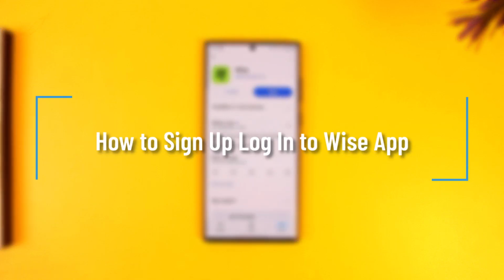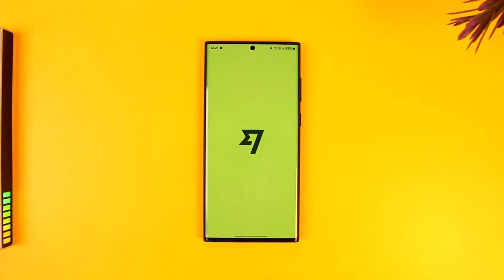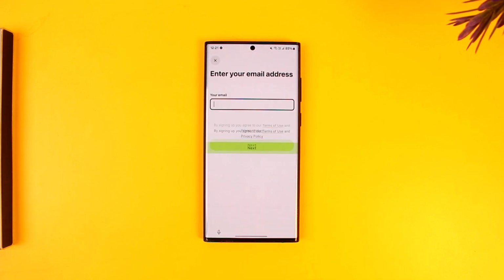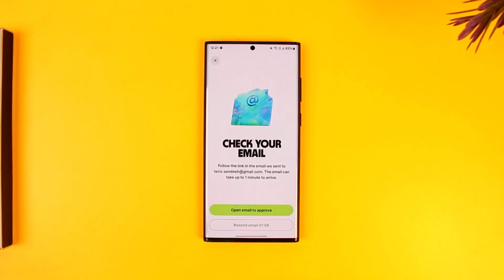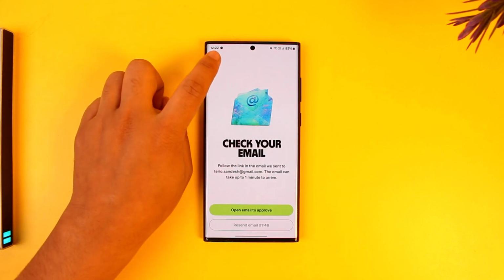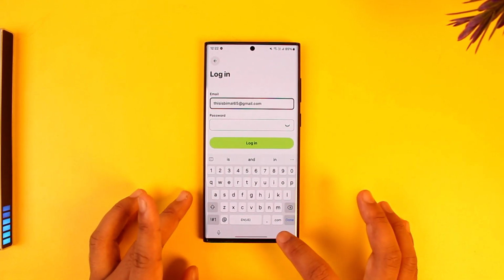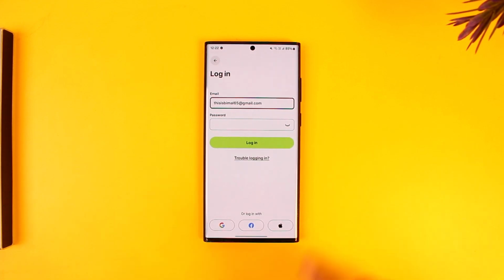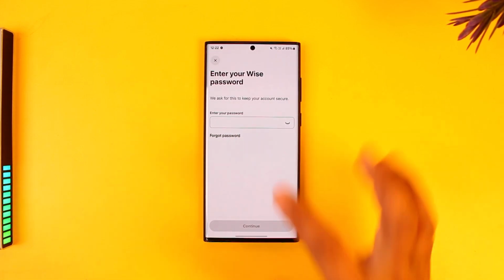How to Sign Up / Log In to Wise App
This tutorial explains how to create a new Wise account or log into an existing one through the Wise app. The app offers multiple login and sign-up methods, including using an email, Google, Facebook, or Apple ID, providing flexibility for users. This guide walks you through each option to help you securely access or set up your Wise account.

**Timestamps**

0:00 Introduction
0:02 Opening the Wise App
0:10 Starting the Sign-Up Process
0:16 Entering Email to Register
0:22 Verifying Email and Creating Password
0:34 Following On-Screen Instructions to Complete Registration
0:36 Logging into an Existing Account
0:42 Logging in via Email and Password
0:49 Alternative Login Options (Google, Facebook, Apple ID)
1:02 Confirming Successful Login
1:08 Conclusion and Additional Support

To create a Wise account, open the app and tap ‘Get Started.’ Choose 'Register,' enter your email, and follow the prompts, including email verification and password creation, to complete your setup. If you already have an account, select ‘Login’ and enter your email and password or choose to log in with Google, Facebook, or Apple ID for added convenience.